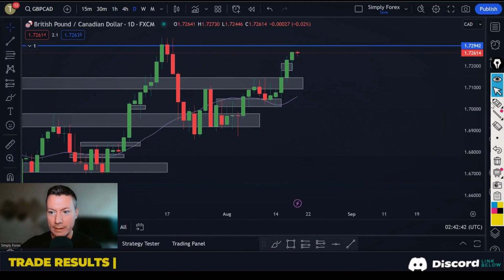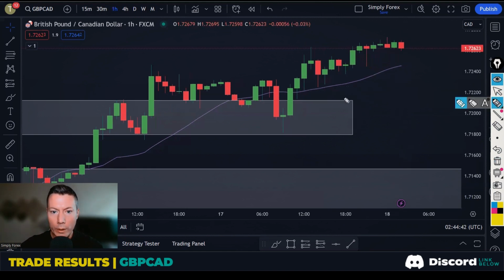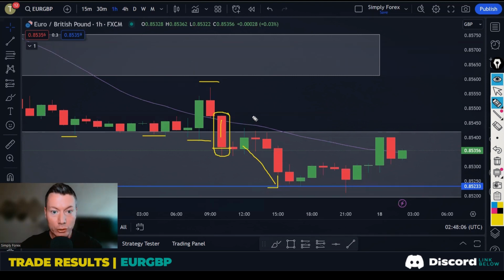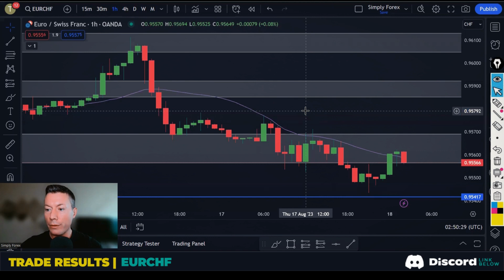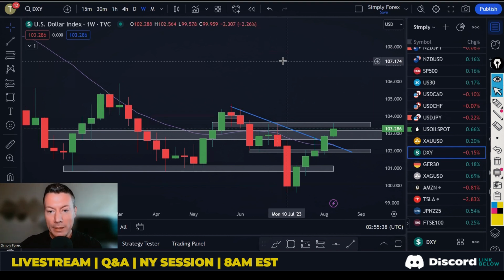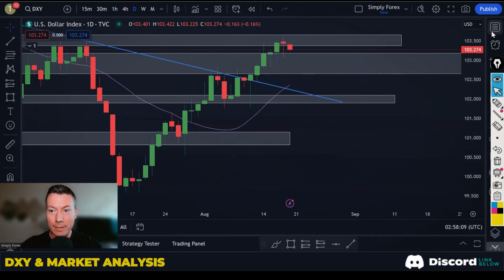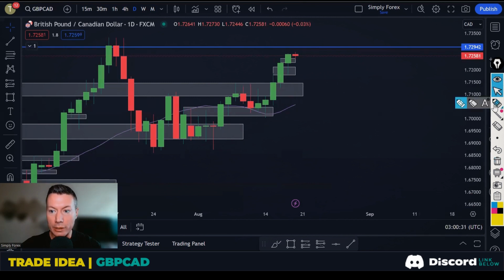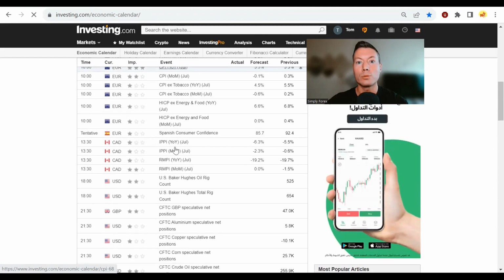GBPCAD 💶 Dollar Drop Today? 📉 Exploring Currency Trends 📈 Forex Trade Ideas & Analysis